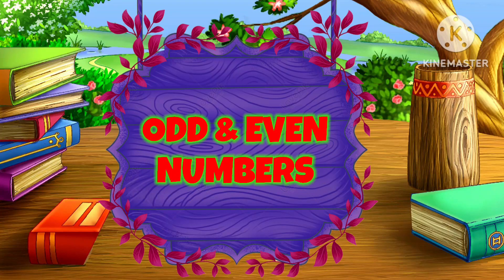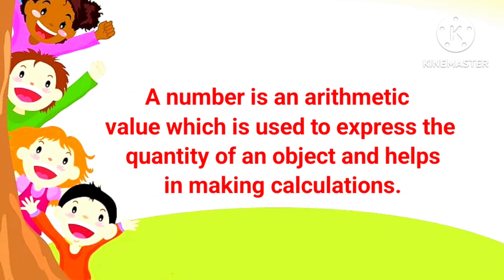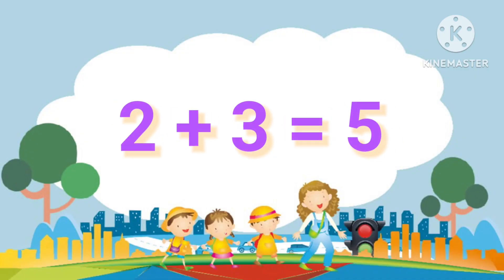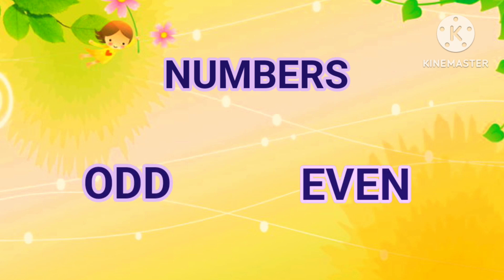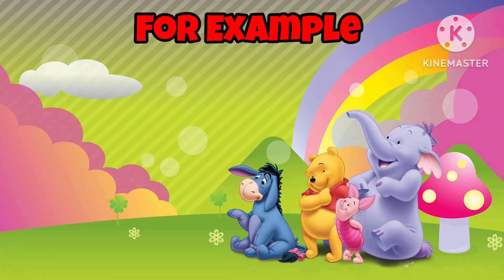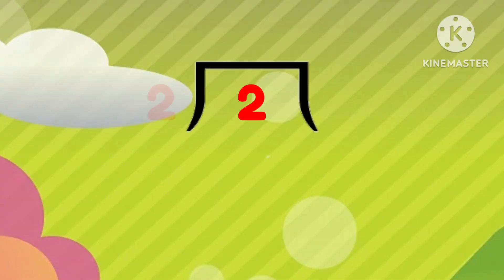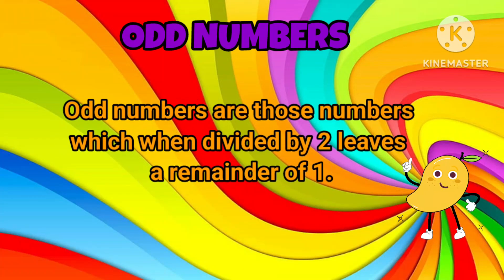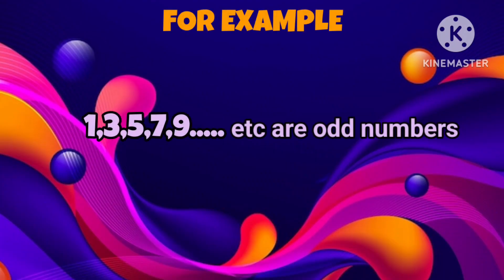ODD AND EVEN NUMBERS FOR KIDS| Kids Educational video | Learning is fun | Play with numbers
■Learn Geography
■Puzzels
■Jumble words
■Cartoon for kids
■Nursery Rhymes
■Learn Maths
■Educational videos like:
   ■Solar system
   ■Planet Earth - Pollution,  Volcano, Solar Flares, Tornado , States of matter